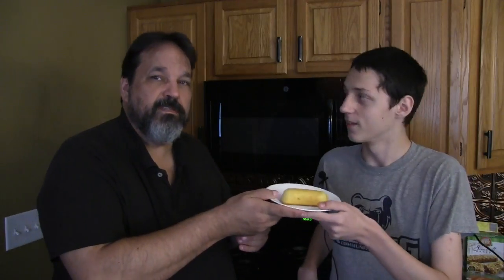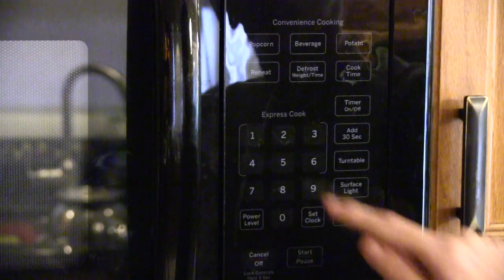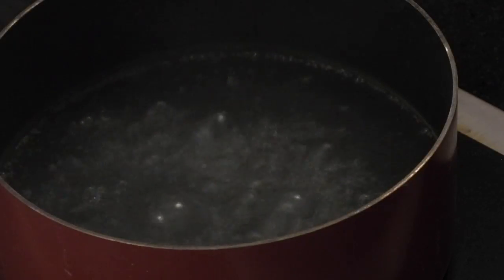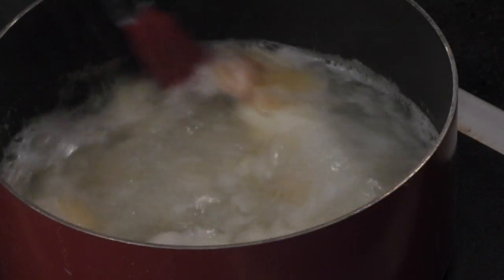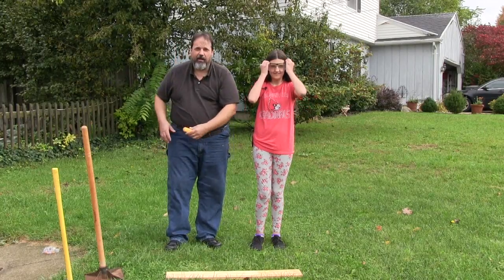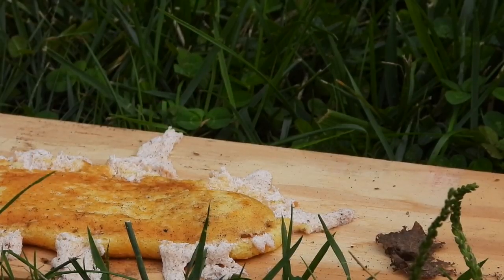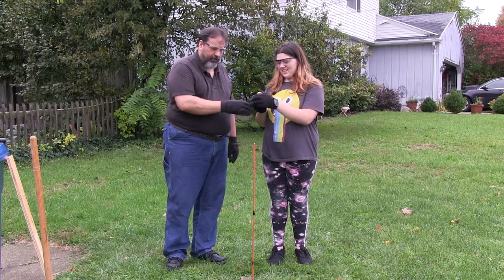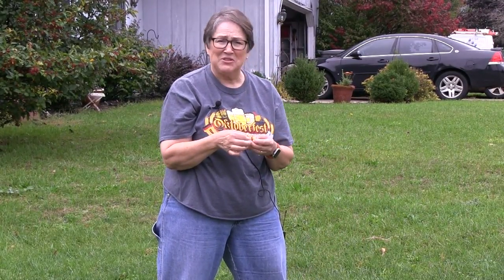How to Kill a Twinkie